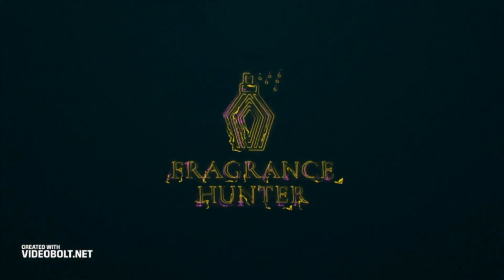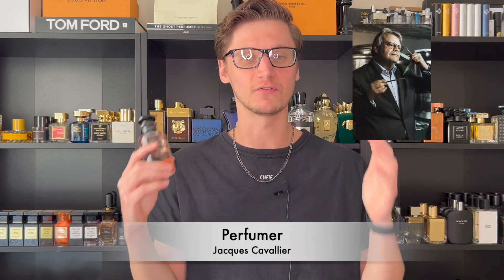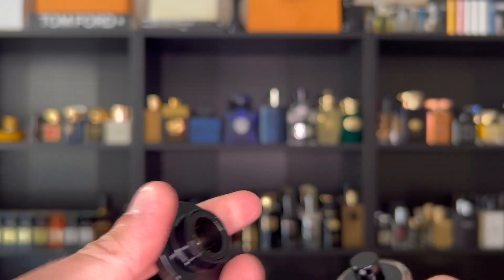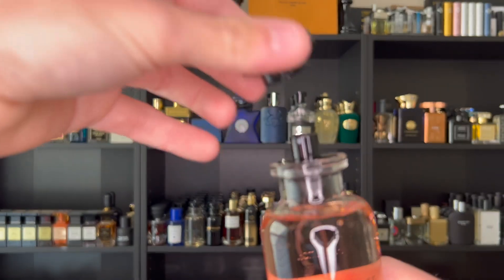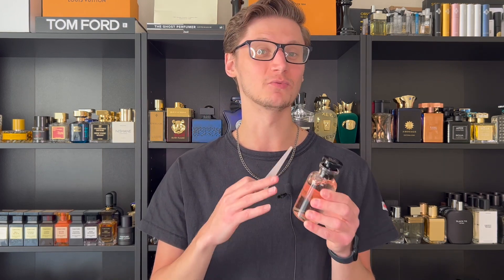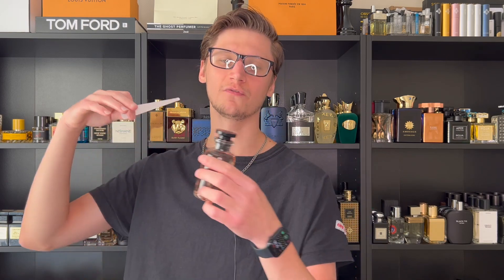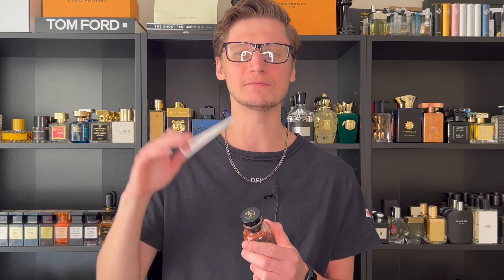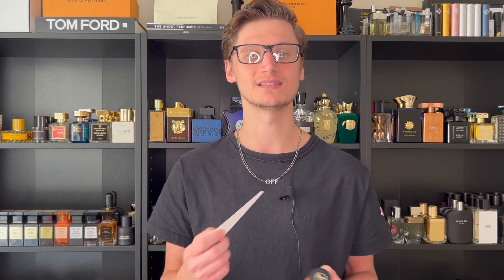LOUIS VUITTON ATTRAPE-RÊVES (FRAGRANCE REVIEW!)